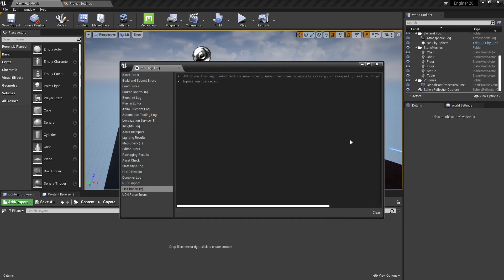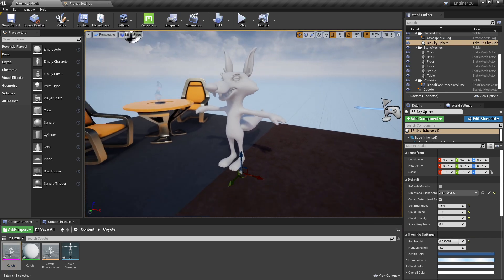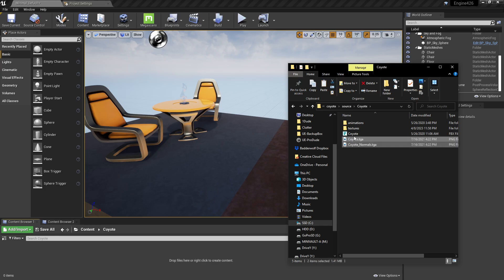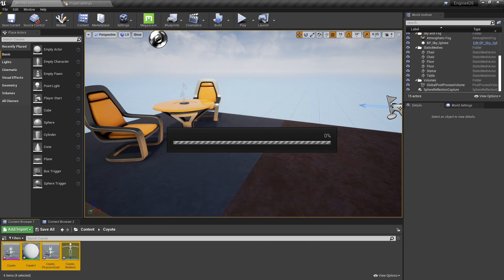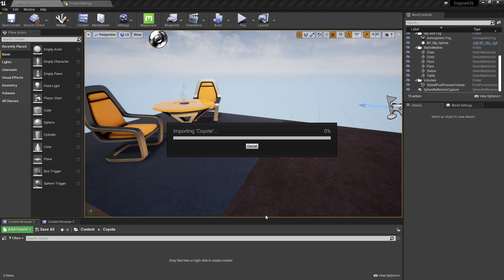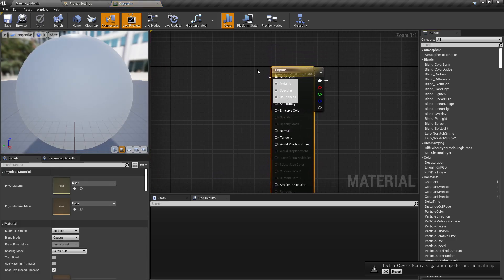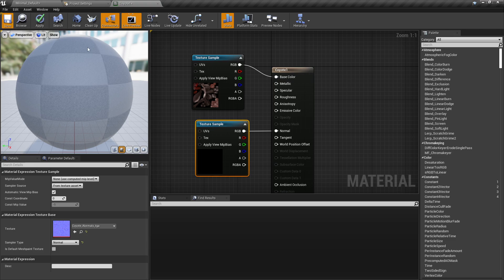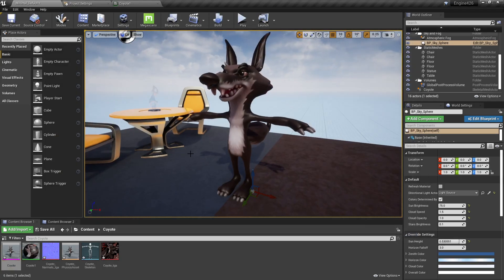Fix White Missing Textures on FBX Import in UE5.1 Unreal Engine